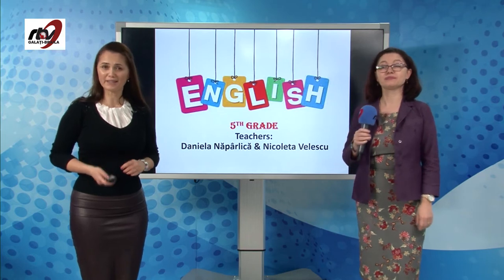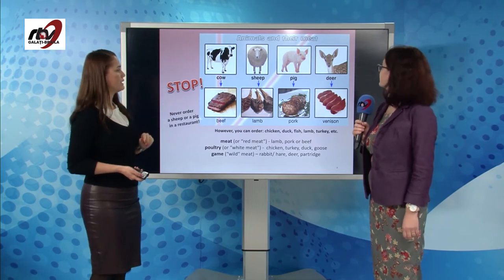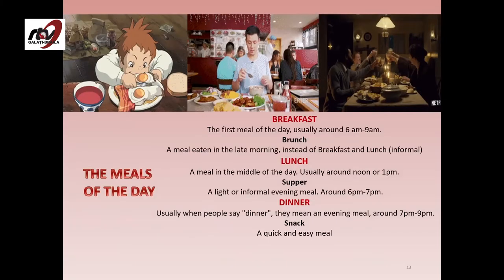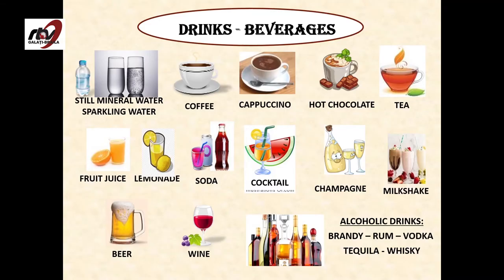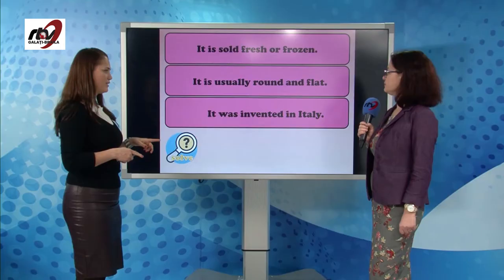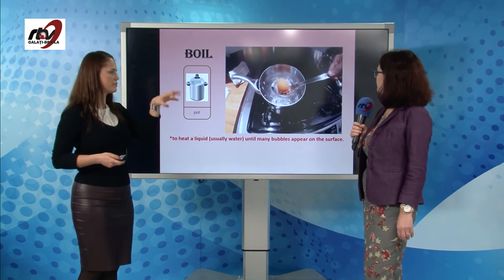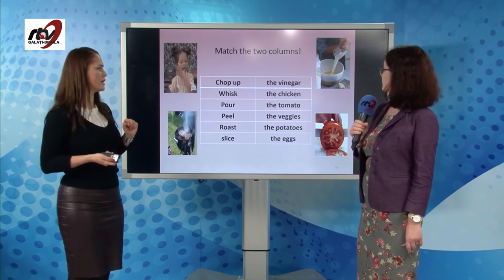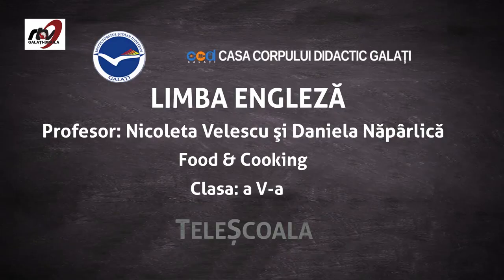Limba Engleză - Clasa a 5-a -Food and Cooking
TeleŞcoala - Limba Engleză - Clasa a 5-a -Food and Cooking